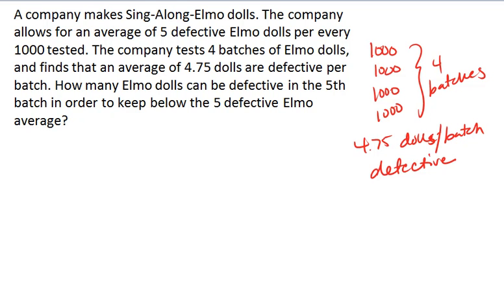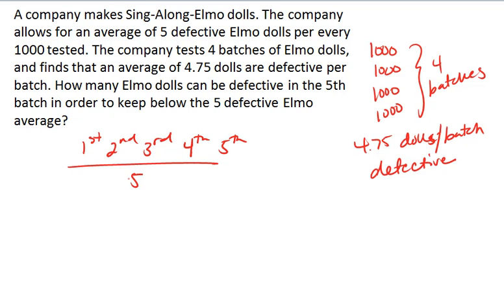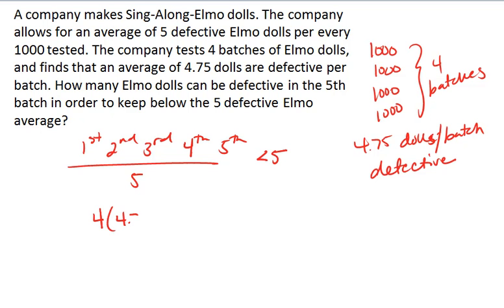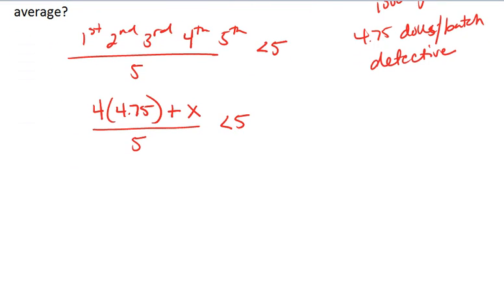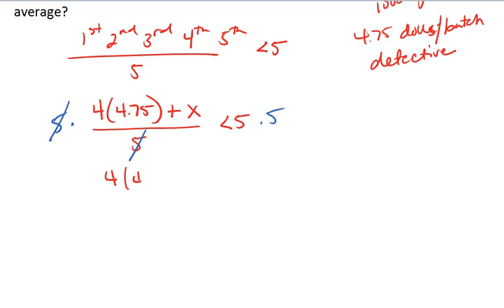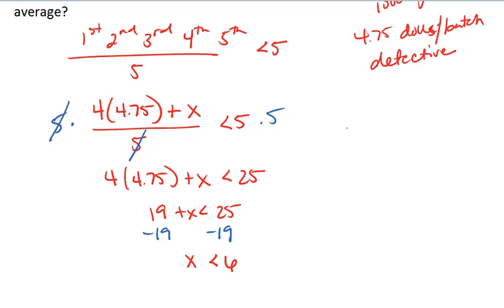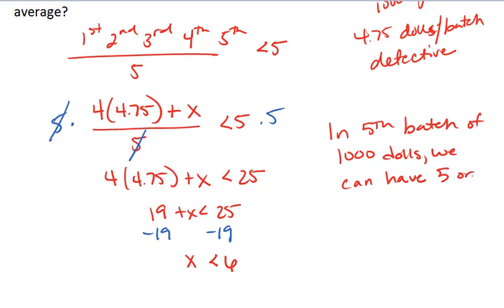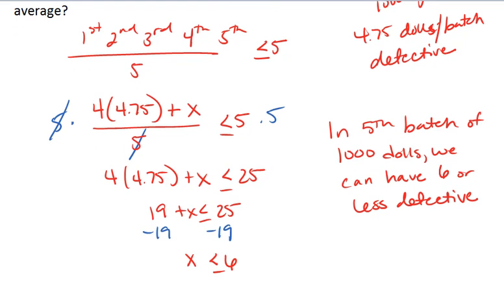1.6 (5 of 5) Inequality Examples, Elmo Dolls Solution.mp4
Solution to the Sing-Along-Elmo problem.